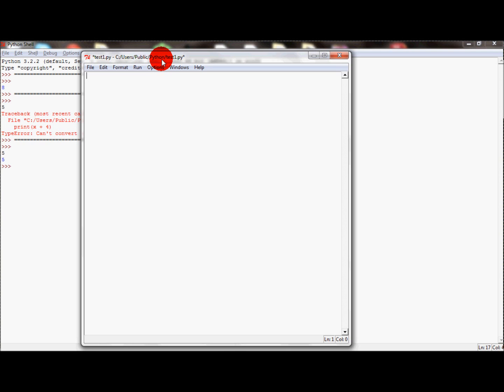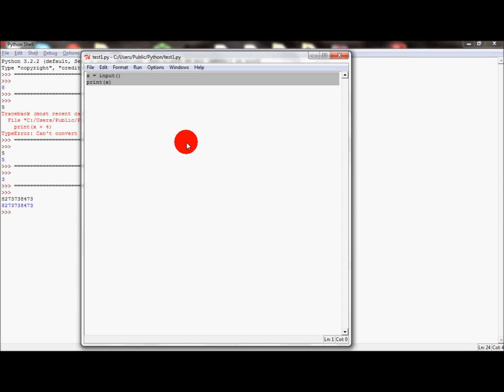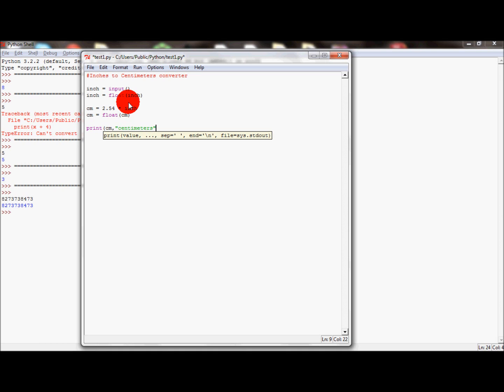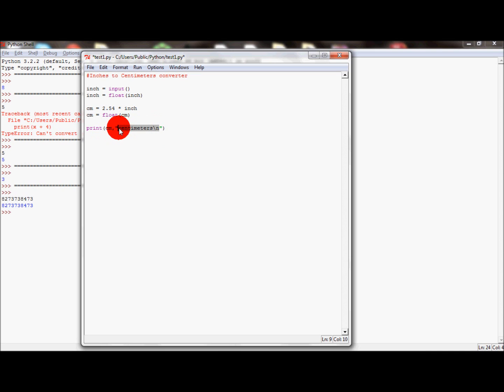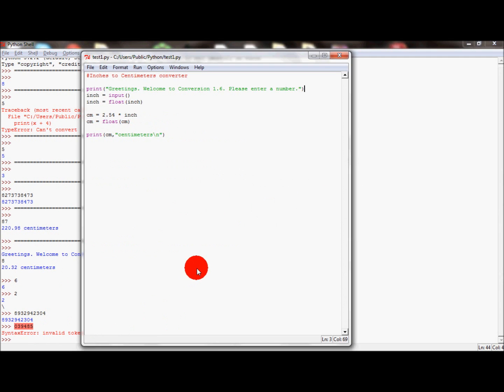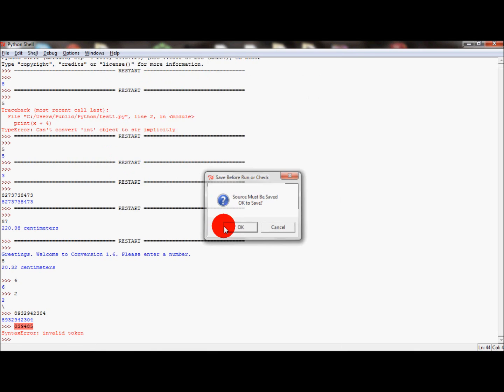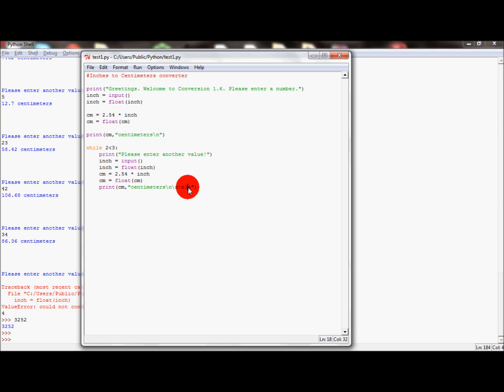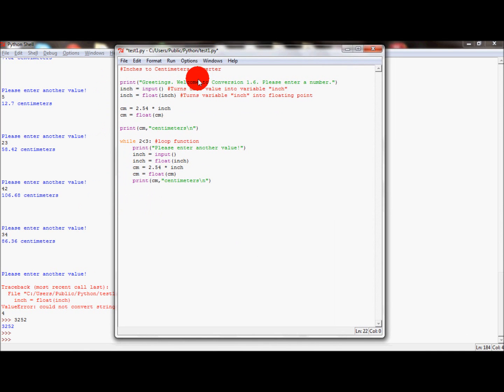Python Tutorial Special - Conversions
*Notorius*

In this video, I will be discussing conversions and input functions.

**PyranDev**